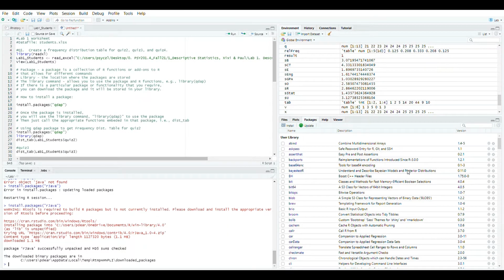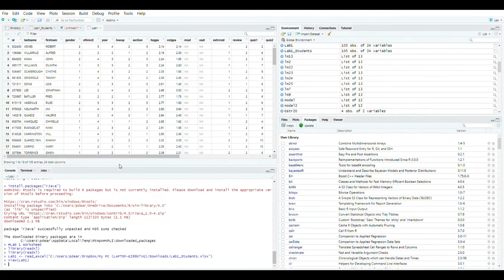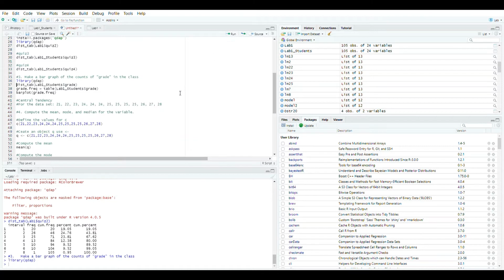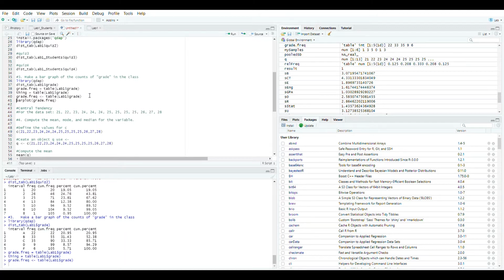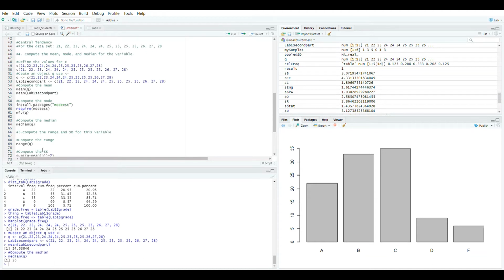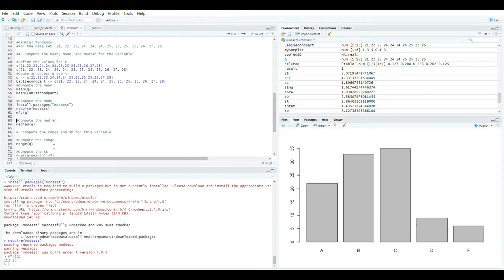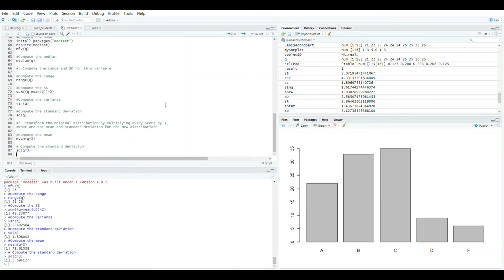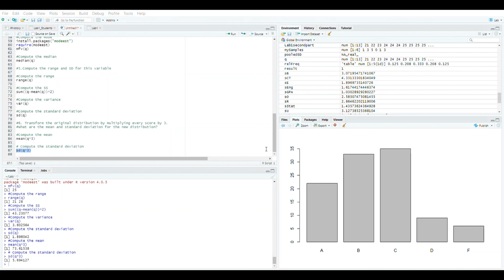Lab 1 Instructions Fall 2021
Some basics of how to use R and R studio, as well as some key commands for completing Lab1 and Homework1 for masters-level stats class.